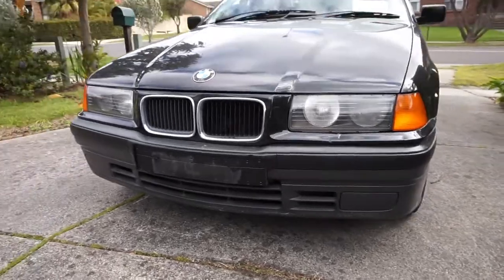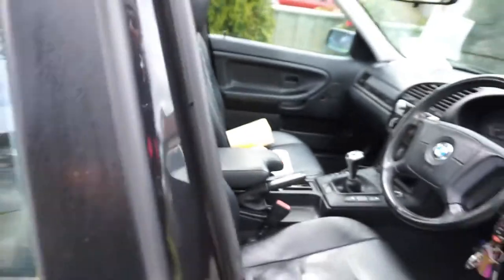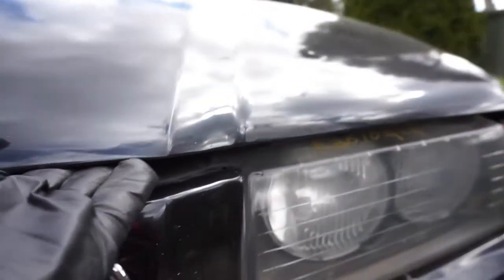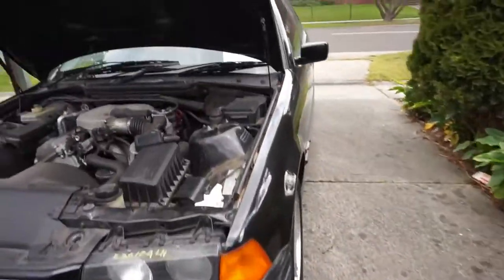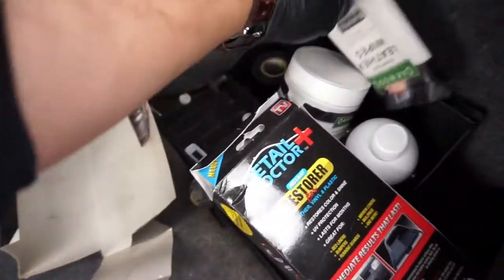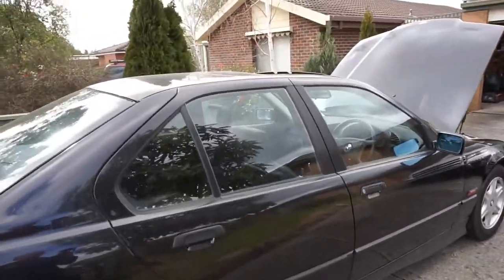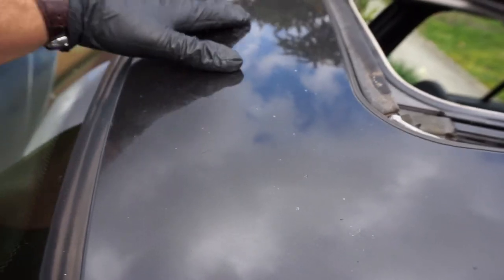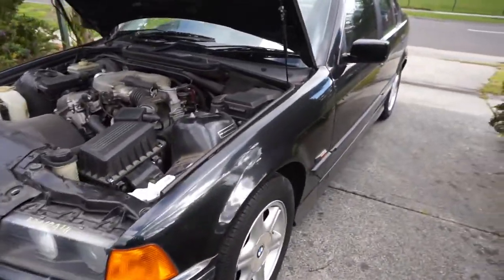Ebay impulse buy - This is my BMW E36 318i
Welcome to a whole new world of automotive refinement, offering the very best in aftermarket paint protection for your car by Melbourne Mobile Detailing. We pride ourselves to give the highest quality workmanship and the latest in nano ceramic paint protection all while striving at advanced application techniques (Get it done right the first time, choose Melbourne Mobile Detailing)

Car paint protection services were performed by George from Melbourne Mobile Detailing, covering the entire Melbourne region